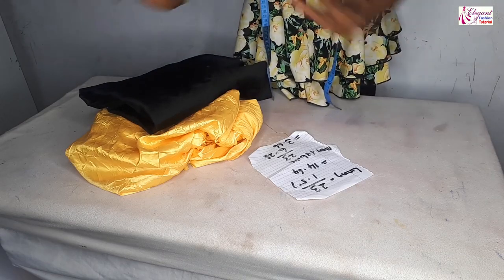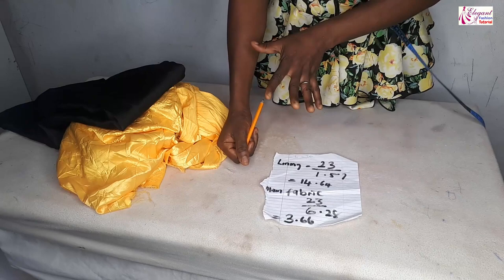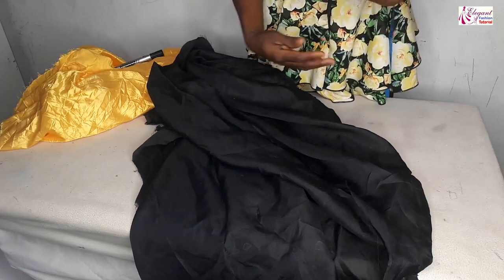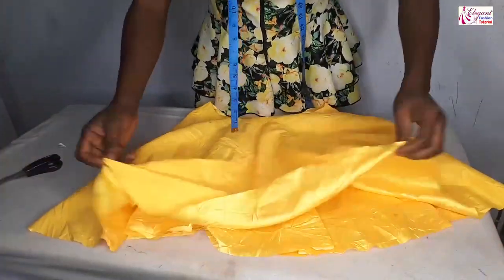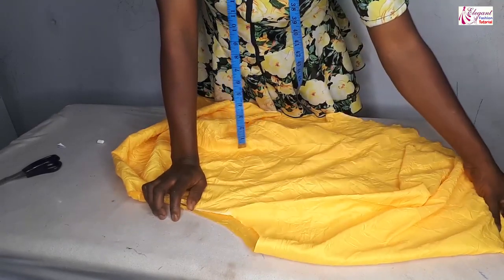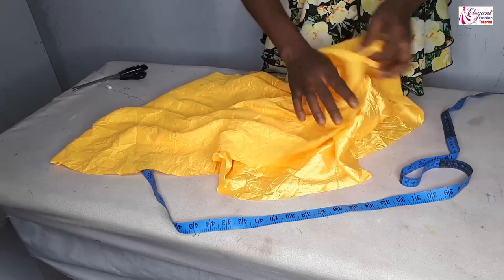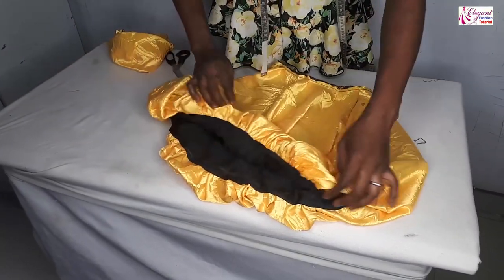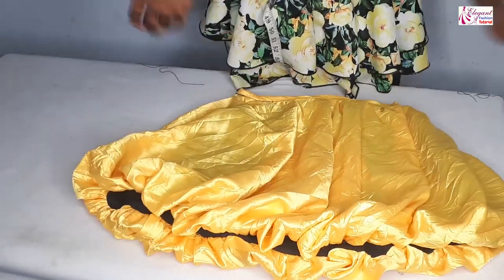how to make beautiful bubble Skirt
In this exciting tutorial, we present to you a detailed step-by-step guide on crafting the perfect bubble skirt.

Watch and learn how to create a beautiful bubble skirt that will surely turn heads! During this video, our skilled instructor will demonstrate the materials needed and walk you through each stage of the process, ensuring you gain a deep understanding of the techniques involved.

With our clear instructions and handy tips, even beginners can successfully complete this project and rock their own homemade bubble skirt.

Not only will you learn the basics of skirt-making, but we also provide insights into choosing the right fabric, measurements, and sewing techniques to achieve a flawless result.

Our goal is to empower you with the confidence and skills necessary to create unique, fashionable pieces that reflect your personal style.

How to Cut and Sew 360, 720, 1080 and 1440 peplum and make a beautiful clothe.